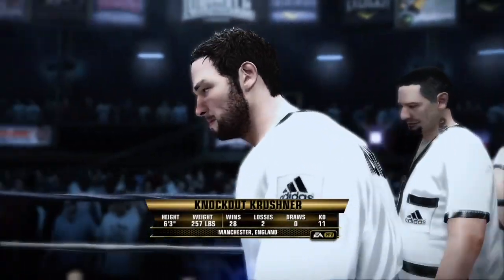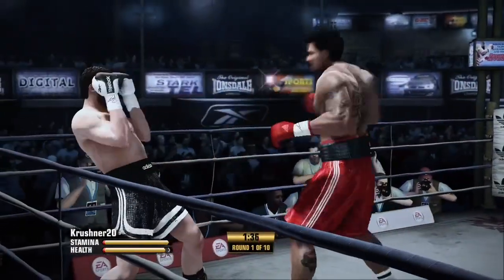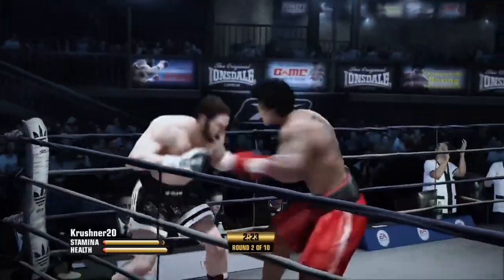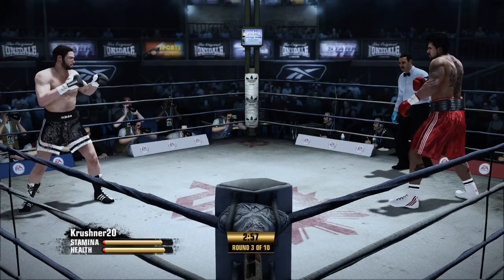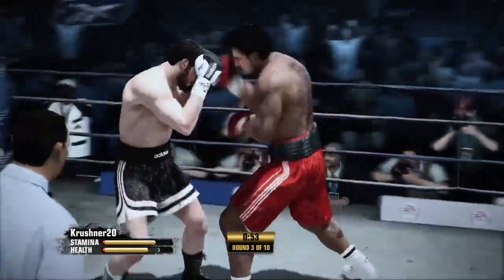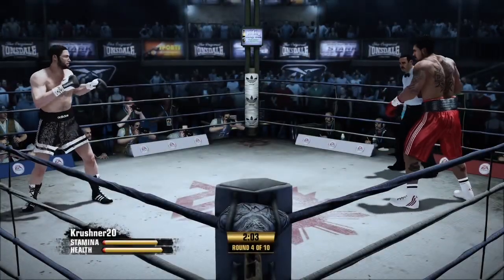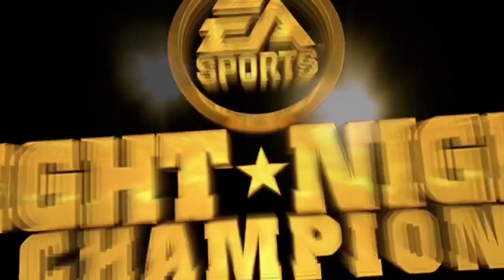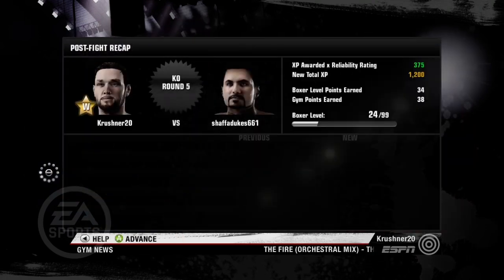Veteran Player “shaffadukes661” | Fight Night Champion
Unless I am mistaken, this dude has been active for YEARS.  I remember his gamertag back in the day.  Was expecting spamming but didn’t turn out that way at all.

Records nowadays are largely irrelevant as people tend to reset them regularly (myself included)